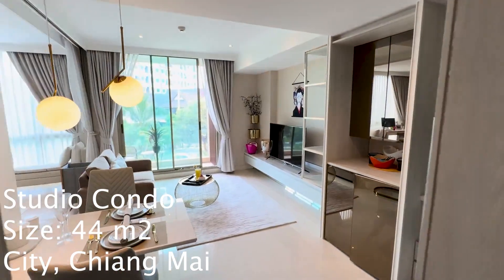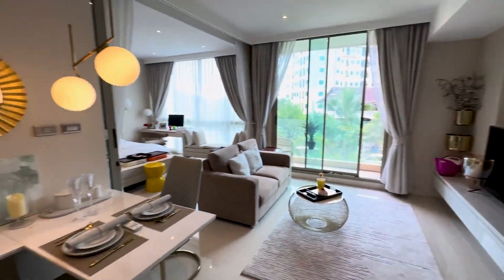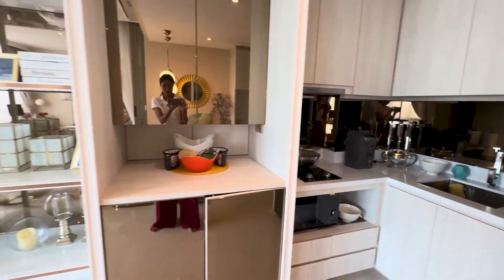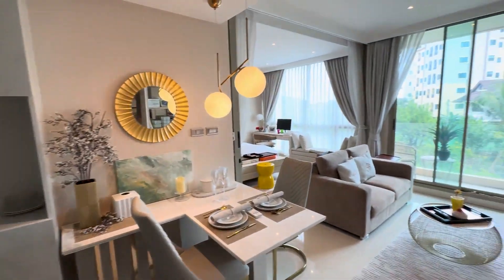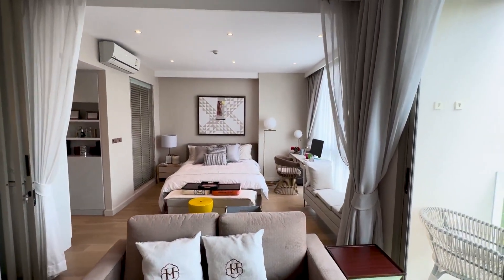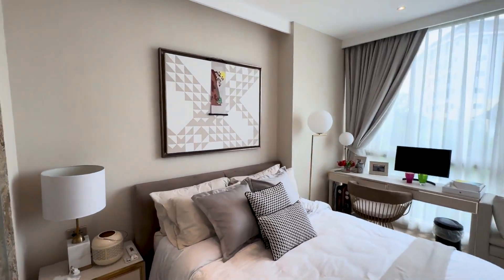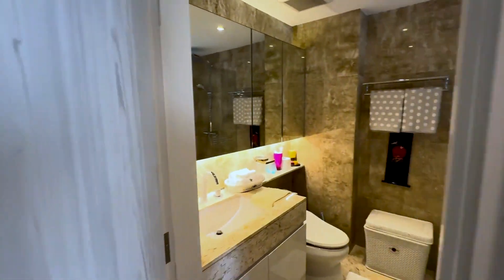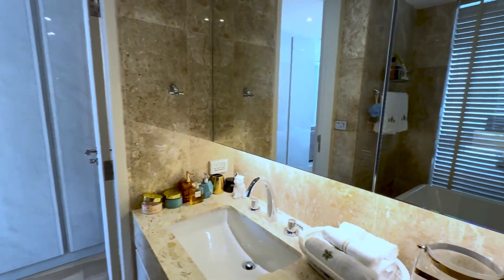Studio Condo at Hilltania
Price: 4,400,000 THB
Property ID: D1093
Living Space: 44 m2
Bedrooms: 1
Bathrooms: 1
Location: City Chiang Mai

Studio condo like new and fully furnished in a boutique modern style. Special features include a fully equipped kitchenette, open plan living and dining area with glass pocket door separating the large sleeping area from the rest of the unit. The bathroom is quite large for a condo unit and has a full bathtub.

The Hilltania Luxury Residence Chiang Mai is located just north of the Old Town with easy access to Nimman and Chiang Mai University. It has a good range of facilities including parking, security, public pool and fitness center.